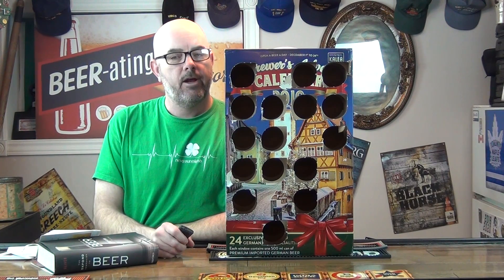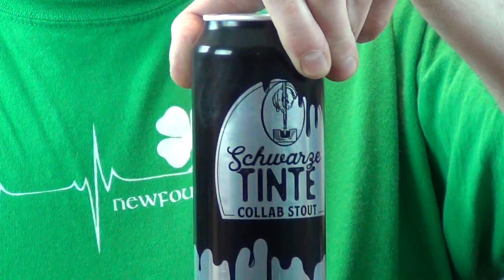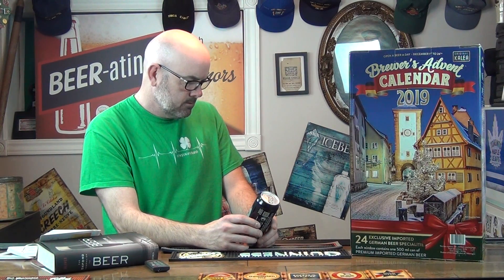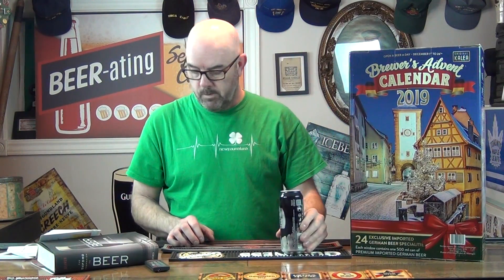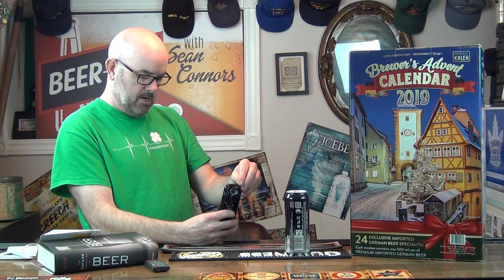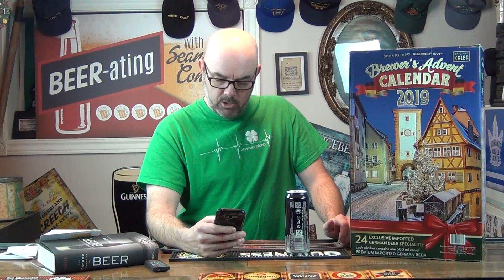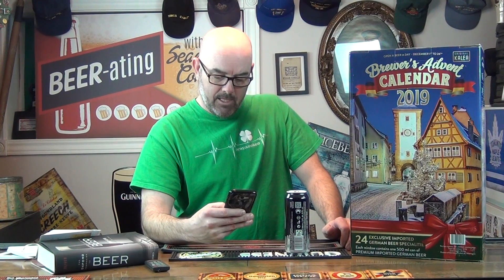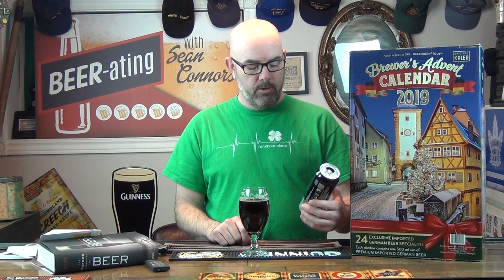Episode 76 - Dietrachinger Schwarze Tinte (Advent Day 17)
A German Stout?? First I heard of it. and thats what Day 17 presented :)